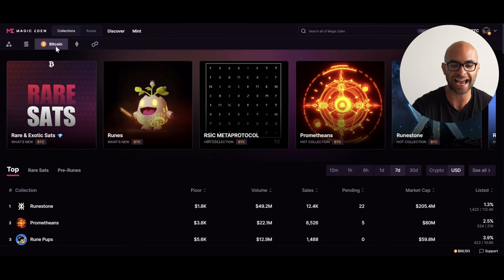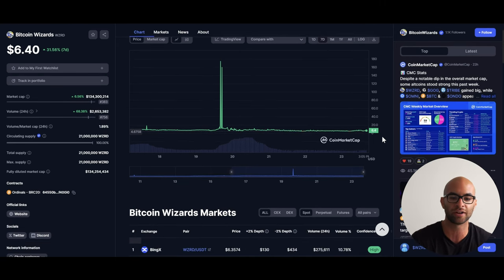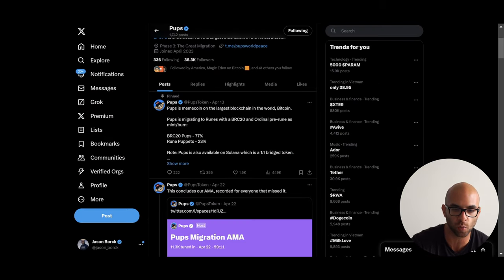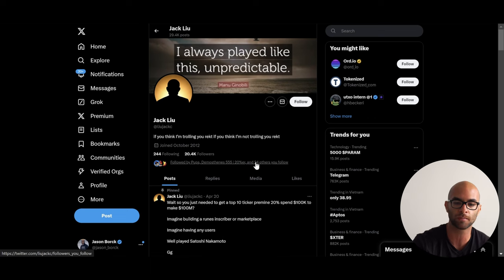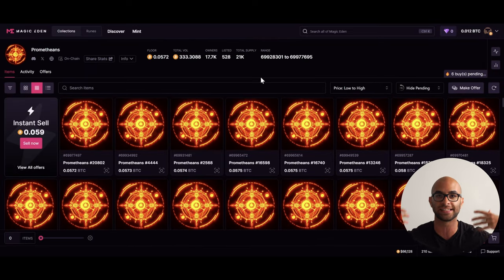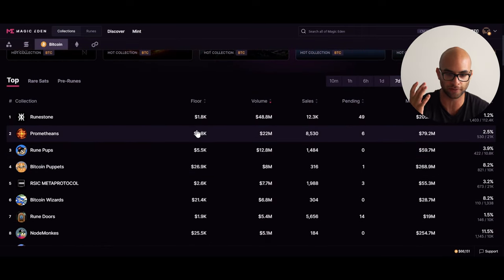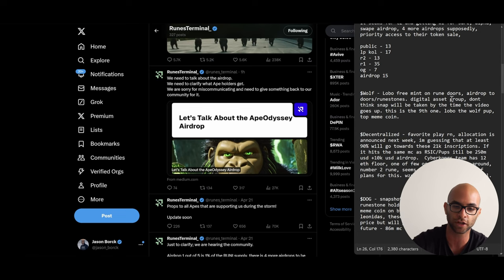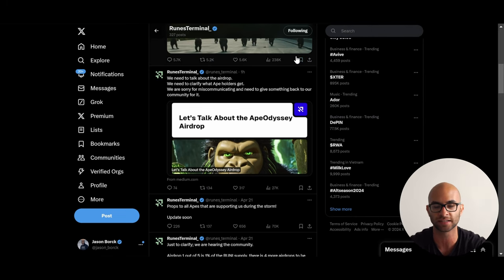BTC Rune Breakdown: Top 8 Rune Current & Upcoming Plays with HIGH Potential!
Timecodes:

0:00 - Intro
0:24 - MagicEden/Binance
2:16 - $WZRD
4:42 - $Pups
6:25 - $RSIC
8:00 - Satoshi Nakamoto
9:10 - Dog to the Moon
11:53 - Promoetheans
16:52 - $Lobo
18:30 - $Runi
22:27 - Conclusion

Welcome to my latest video where I dive deep into my top 8 BTC Rune strategies! Join me as I break down each play, sharing the tactics and reasoning behind my moves in the exciting world of cryptocurrency. Whether you're new to crypto or looking to refine your strategies, this video provides valuable insights into effective BTC Rune play.